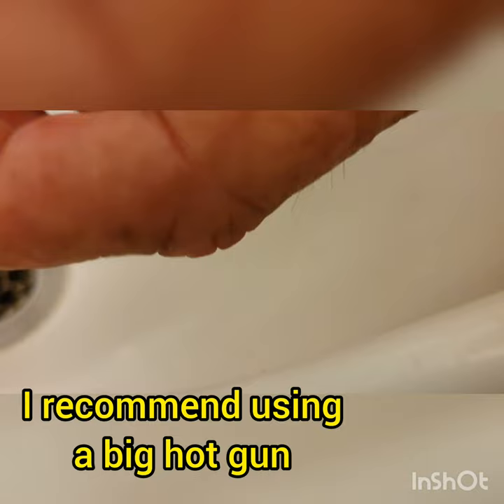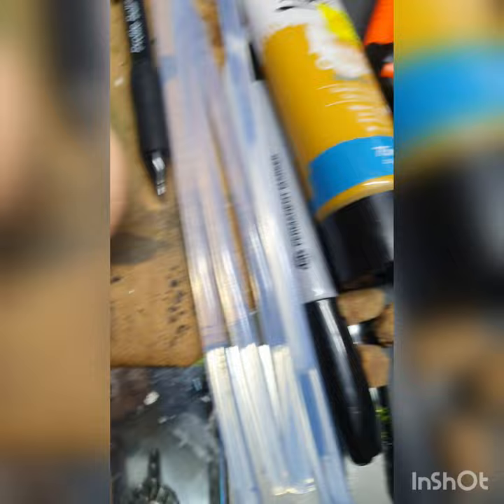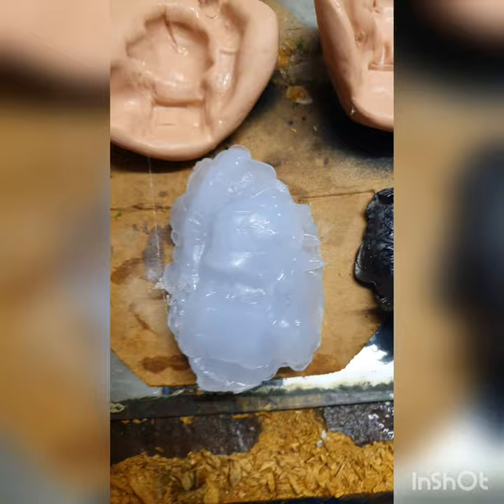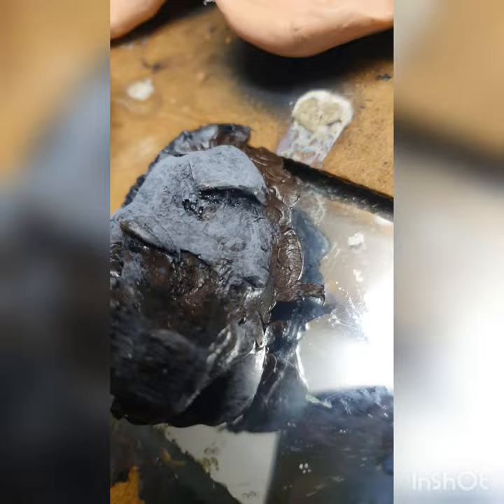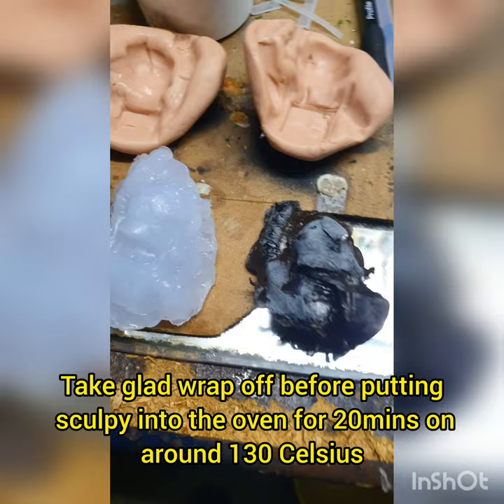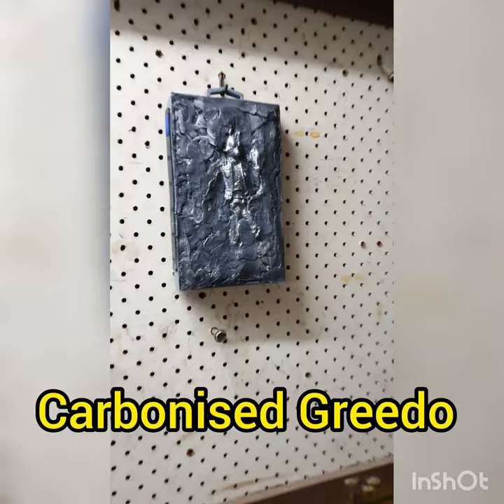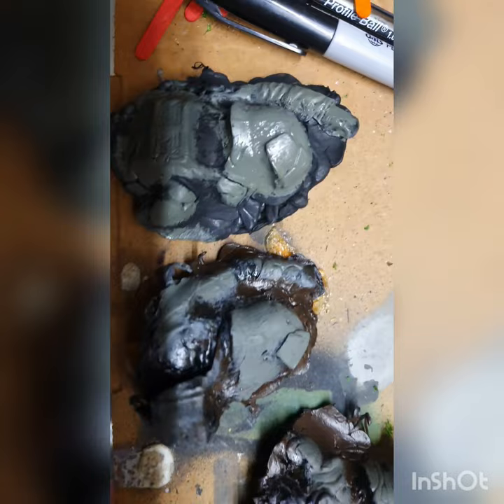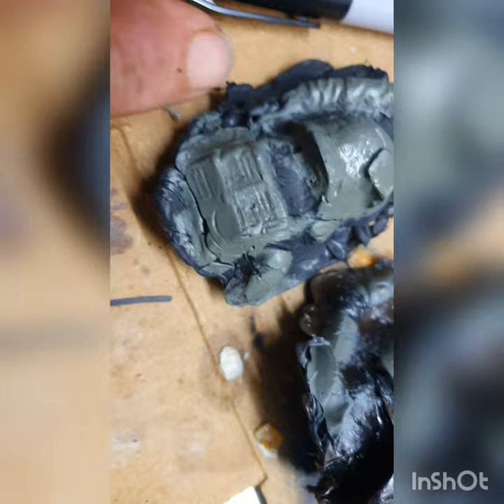Star Wars Dioramas Battle of Mimban.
Easy cheap way to making the Battle of Mimban from Solo and Clone Wars. Easy to do with sculpy clay and hot glue. Really enjoyed making these molds and painting them. Hope this technique helps others out the to making their dioramas.